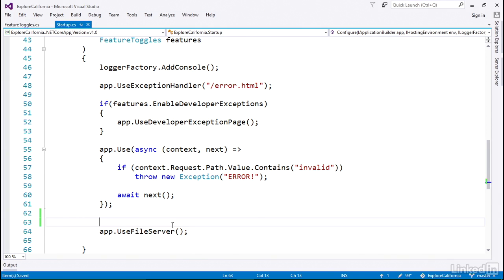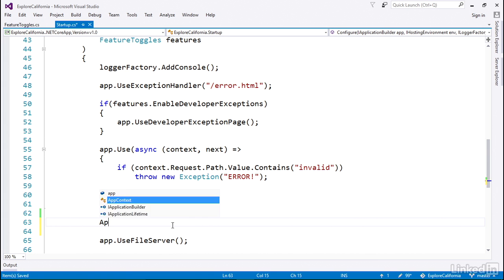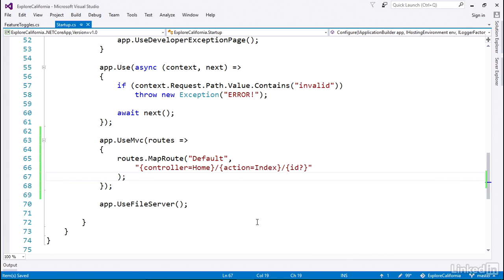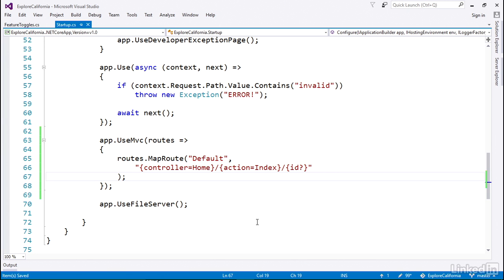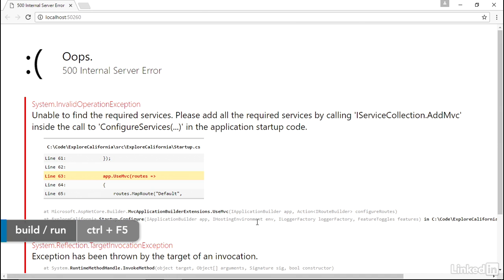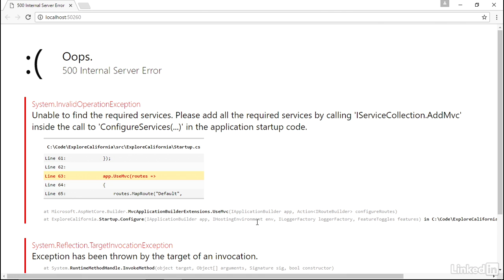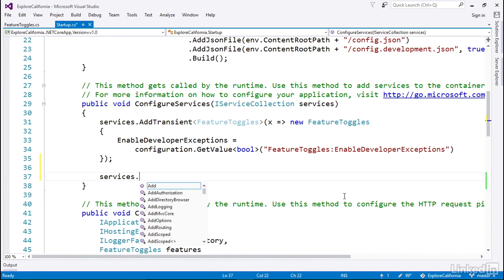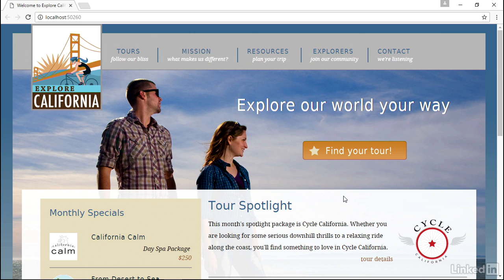03 02 Add ASP NET MVC to your ASP NET Core application